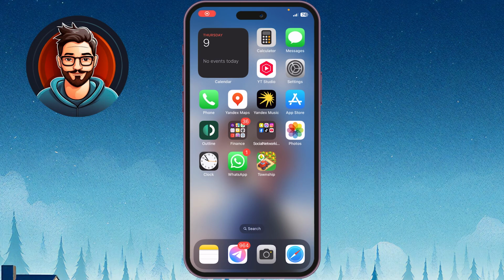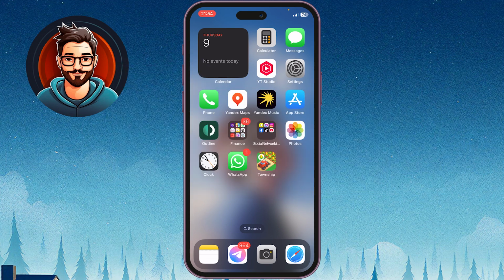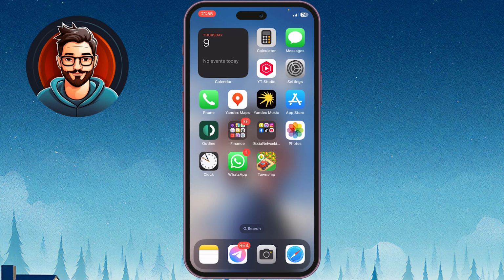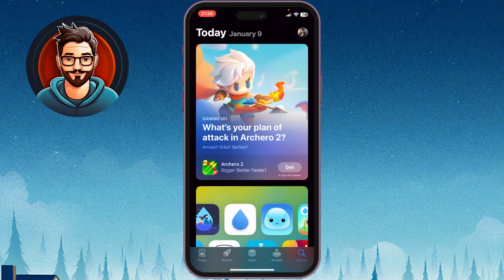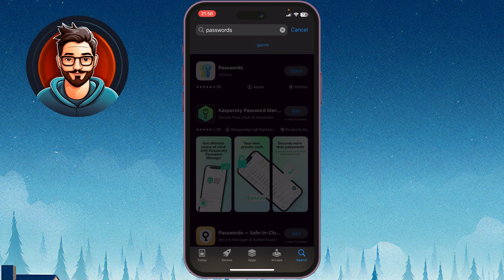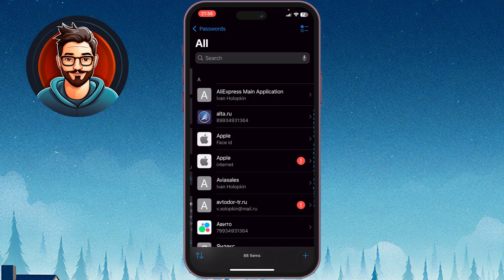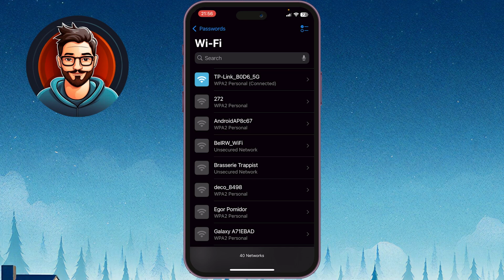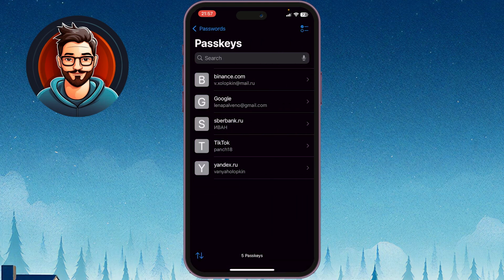iOS 18: How To Find Saved Passwords on iPhone